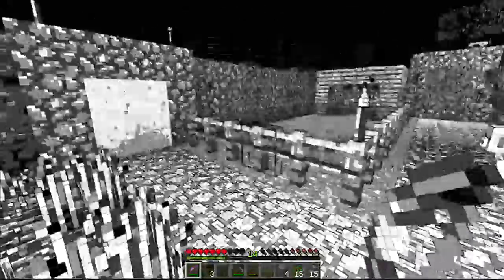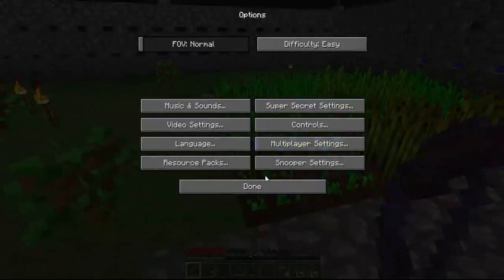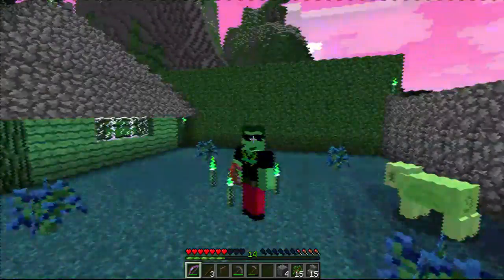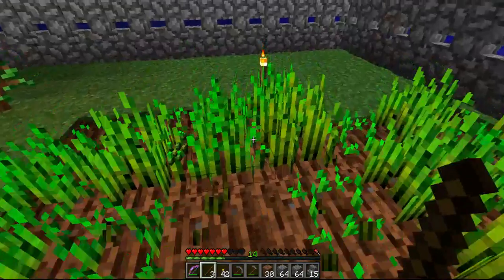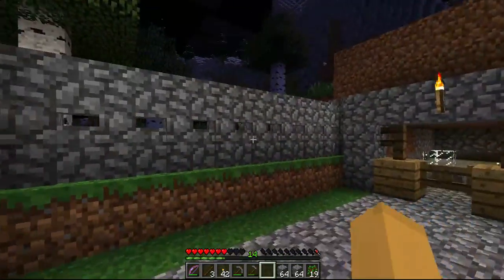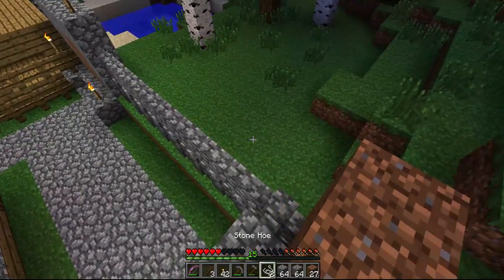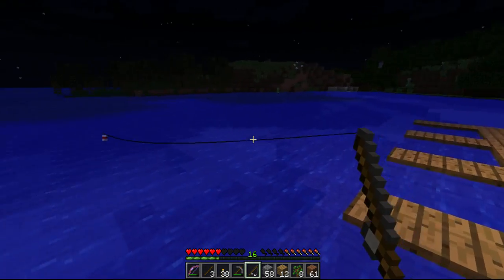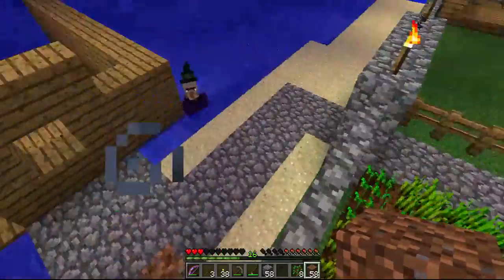MINCRAFT #8 THE VERY EVENTFUL EPISODE!!!!! (Super Secret Settings)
So I did a lot in only the 41 mins the episode took to make, the big thing I did was reveal all of 1.7's Super Secret Settings! I also had to keep all the good parts and edit it down to 19 mins just for you guys so enjoy! =D